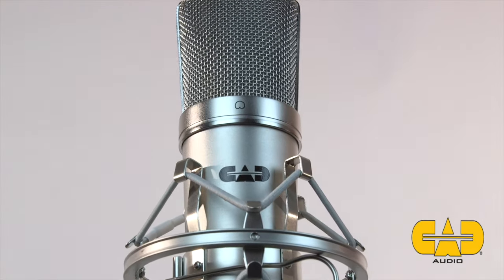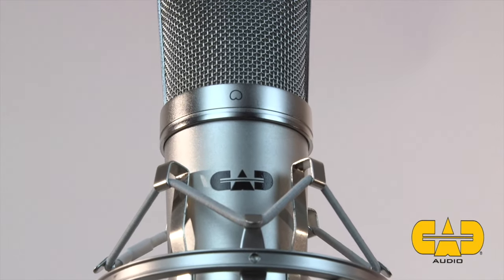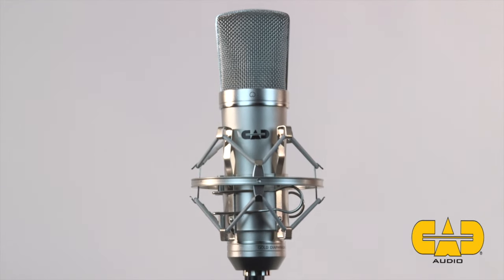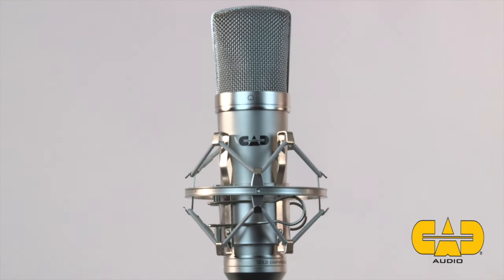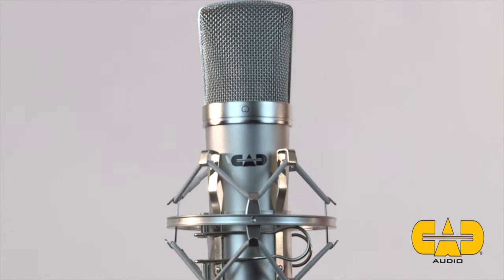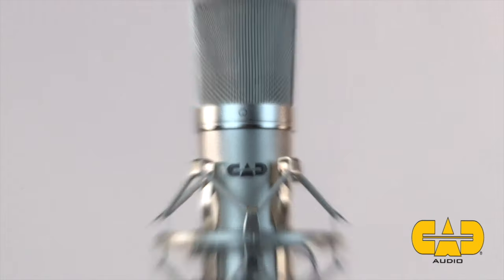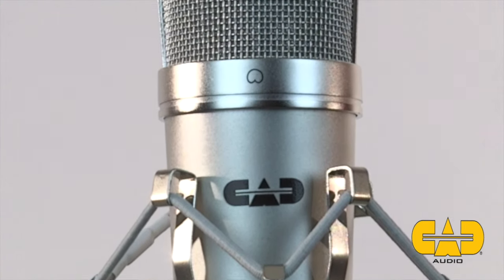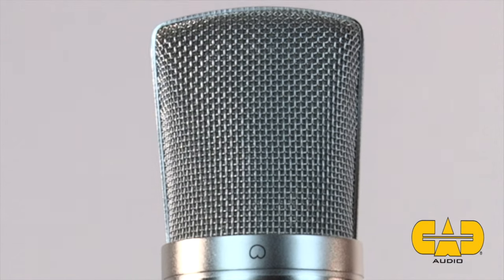CAD GXL2200 Large Diaphragm Condenser Microphone